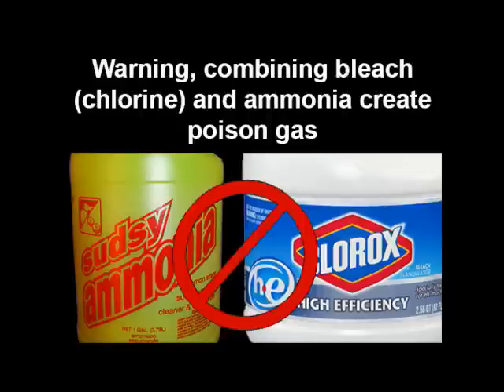Chloramine in your drinking water, Is it safe?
How to deal with water containing chloramine. It degrades stainless steel but our government says it is safe for healthy people to drink.